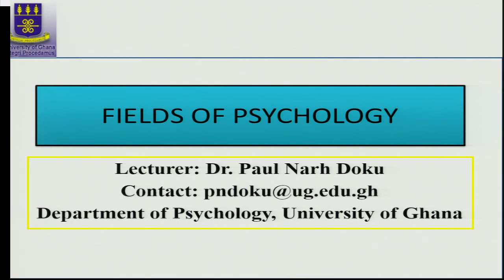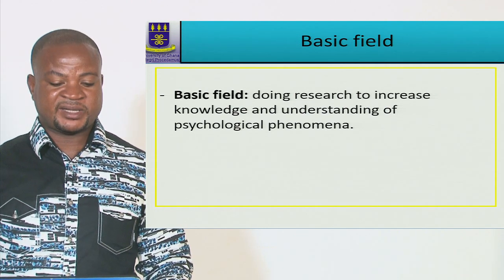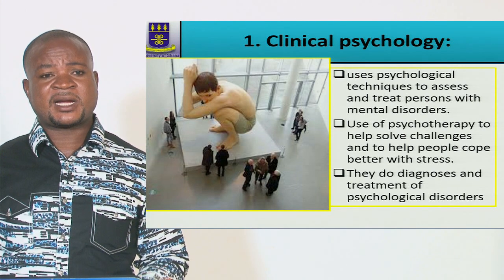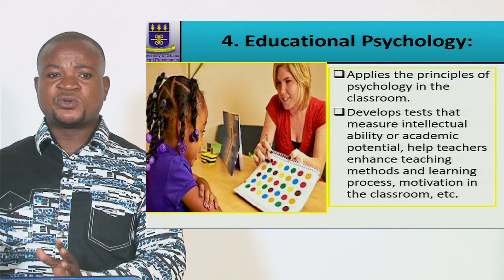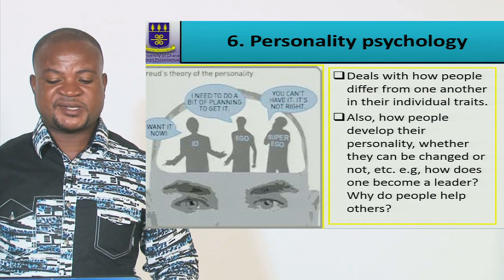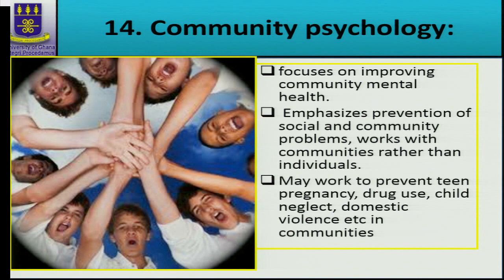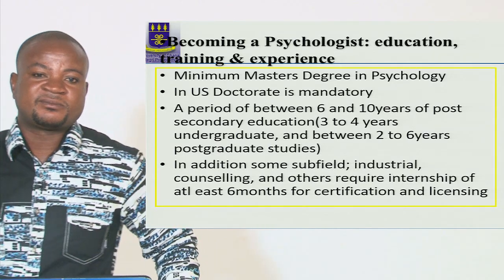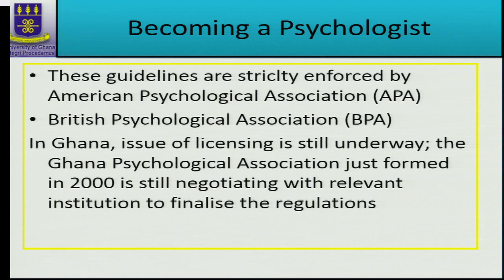PSYC 101: SESSION 4 - FIELDS OF PSYCHOLOGY